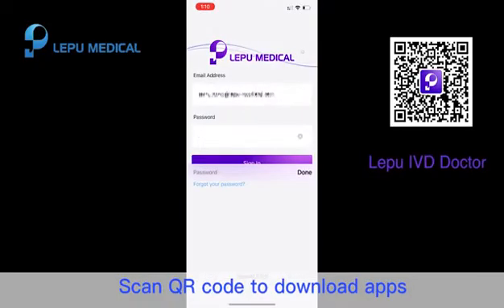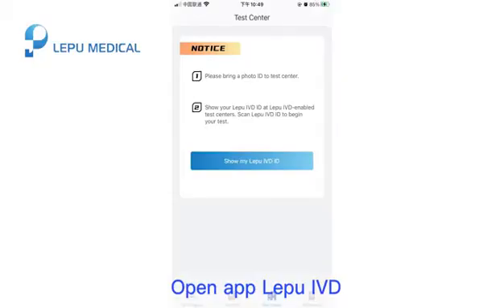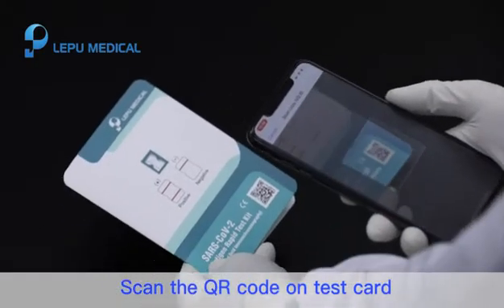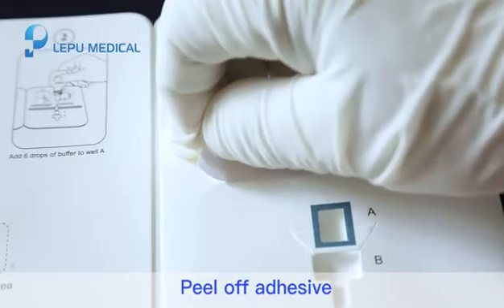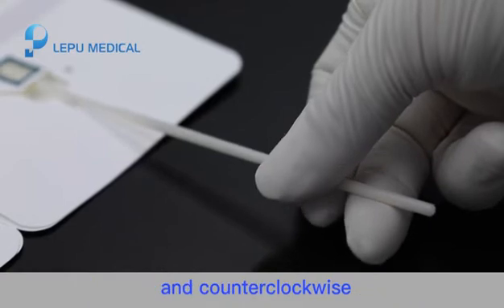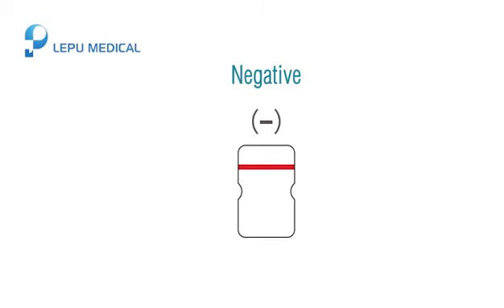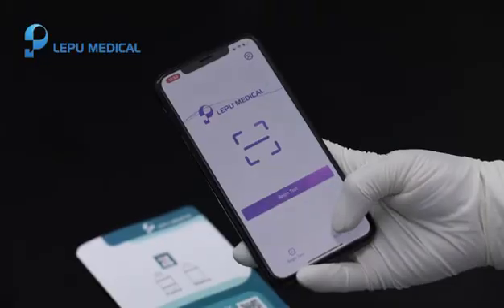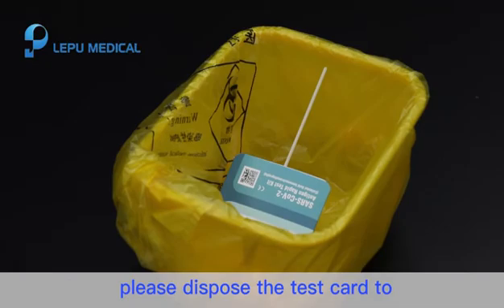Antigen SARS-CoV-2 rapid test Covid 19 Lepu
Antigen SARS-CoV-2 rapid test Covid 19 Lepu with App